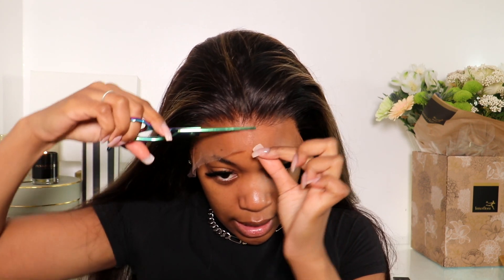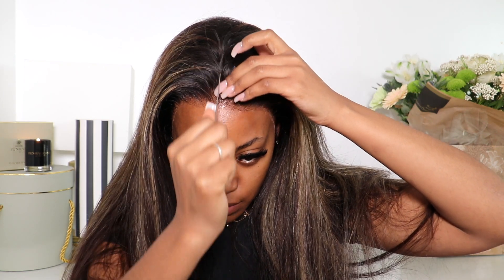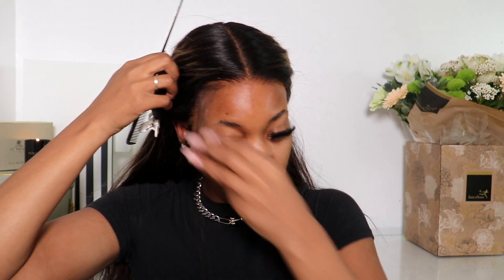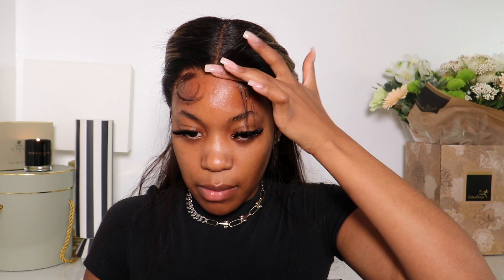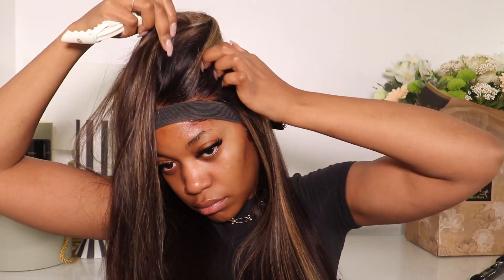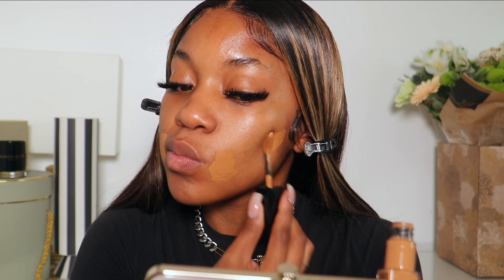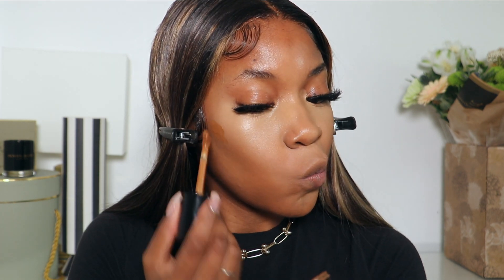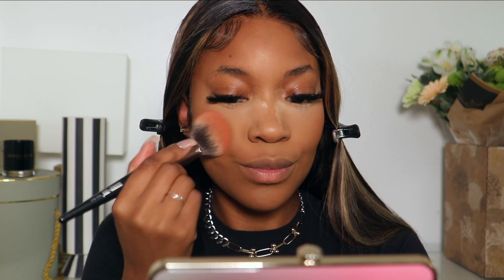GRWM Hair and Makeup: Ash Blonde Highlights RPGShow + Simple 10 Minute Soft Glam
Here is the information you could put below the video.

tinted transparent Swiss lace/No glue ,No bleaching needed
Upgraded Pre-plucked hairline/Free parting space